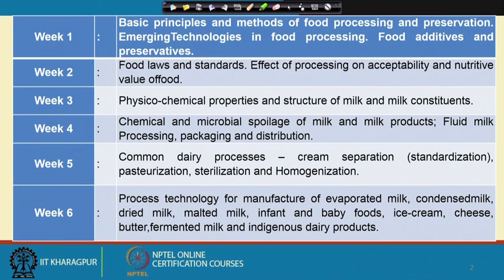Lecture 1 : Preamble of the Subject